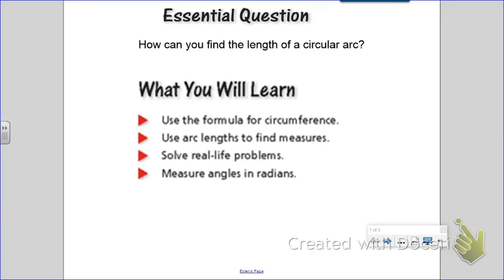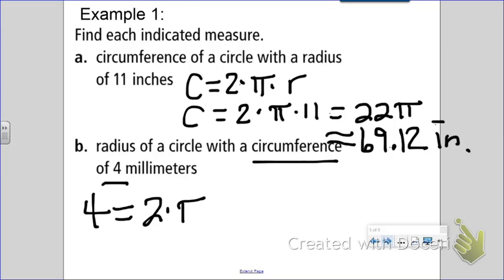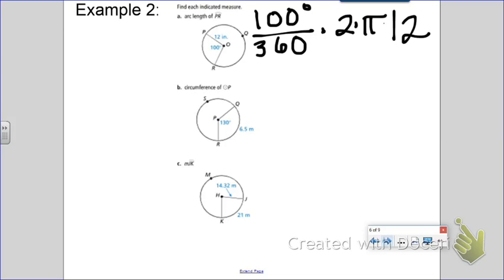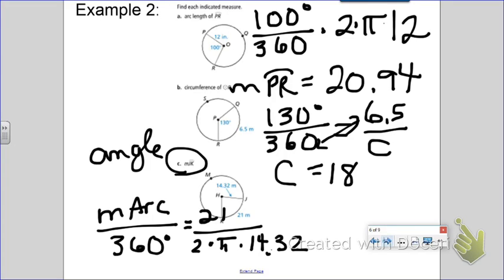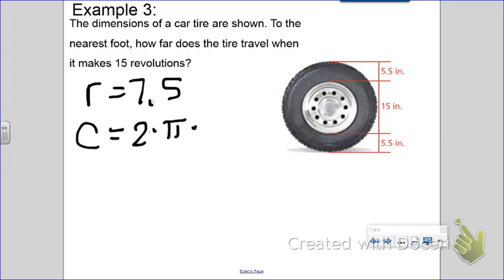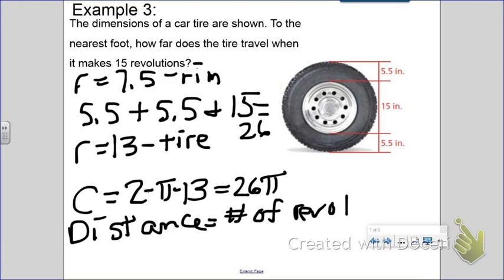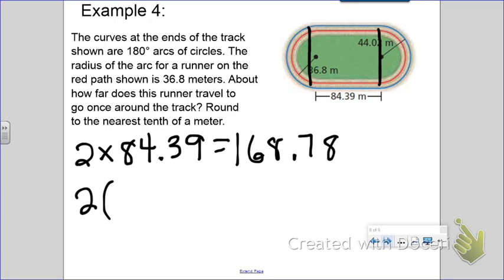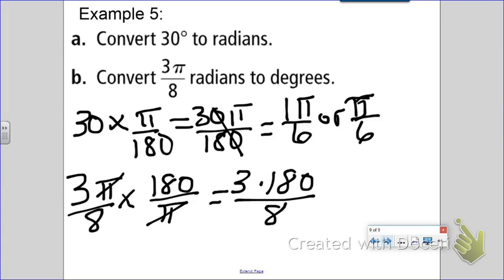11 1 Area length and Circumference